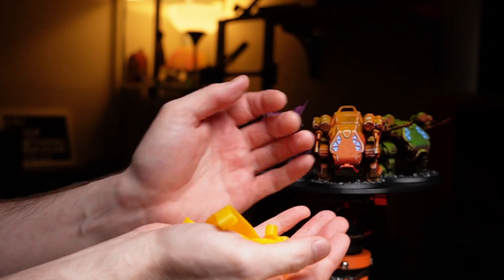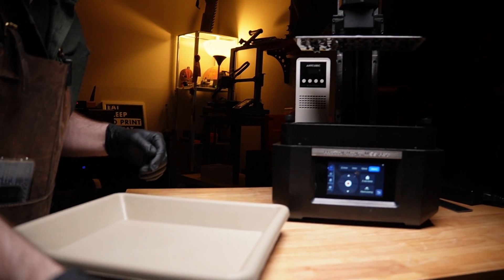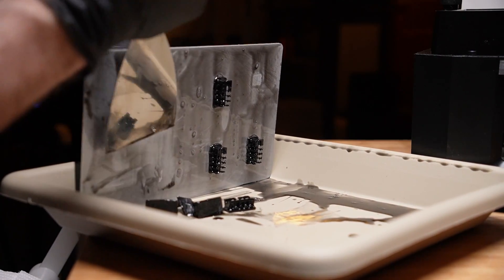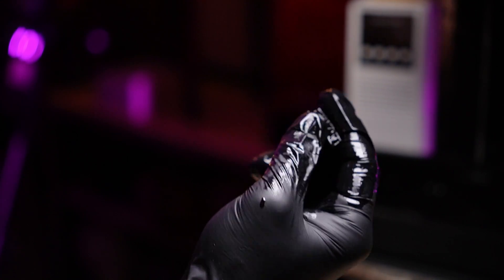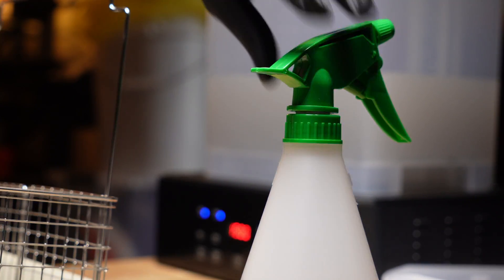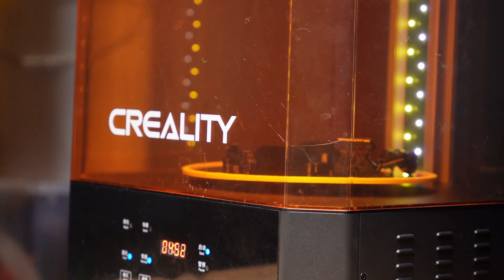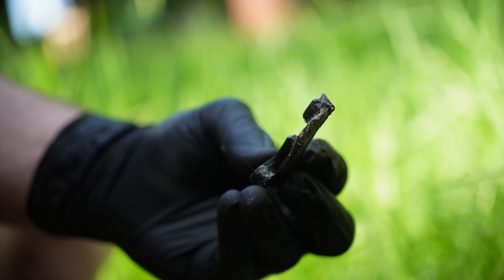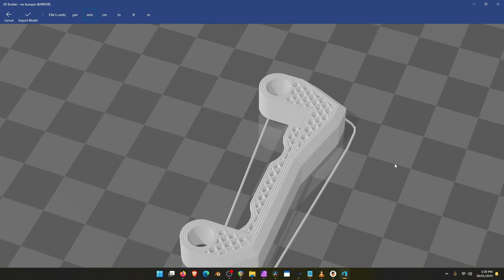Printing drone parts in FLEXIBLE RESIN!